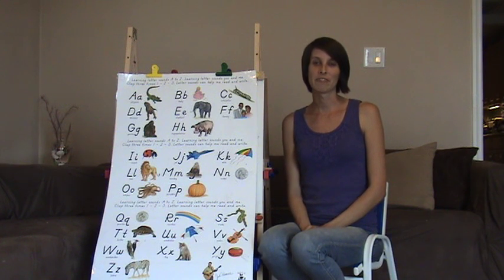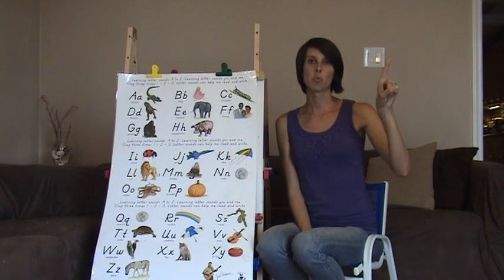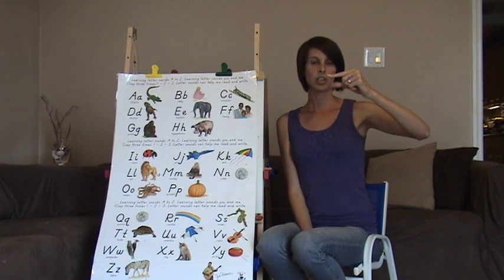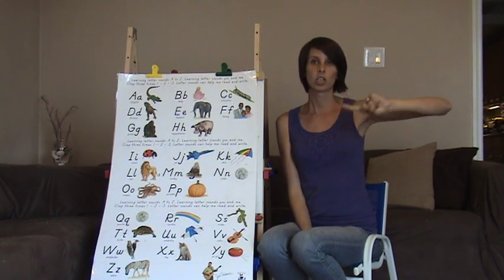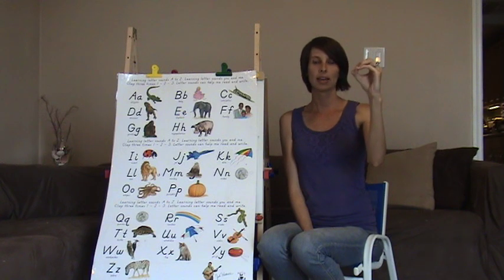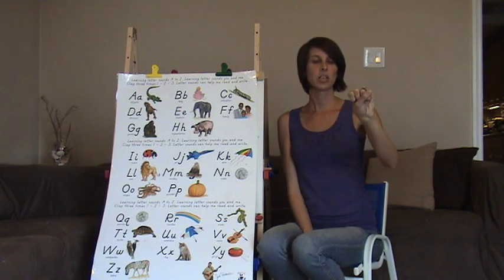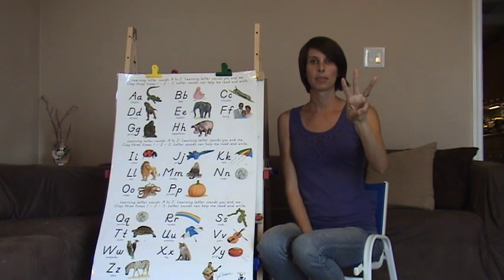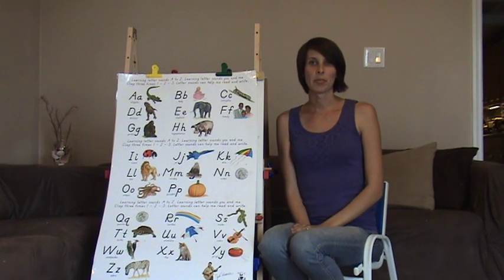Visual Phonics - Breakdown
Learning techniques to strengthen the foundation of letter recognition and reading.